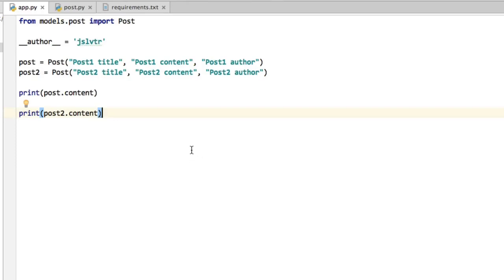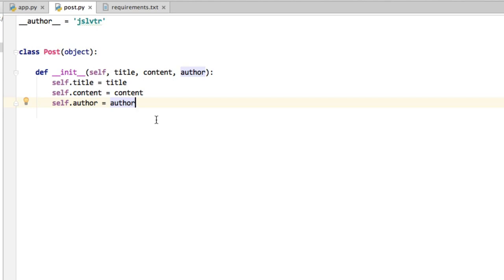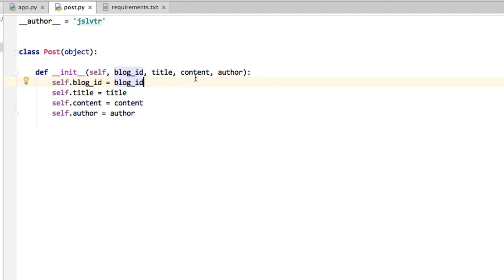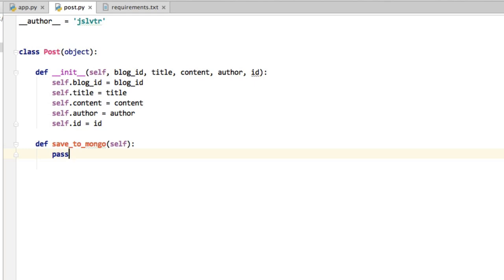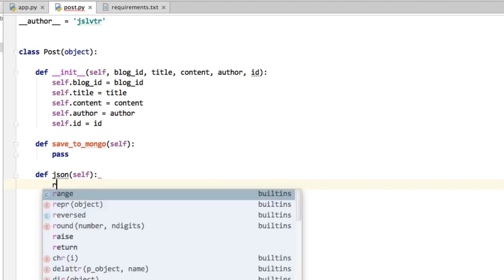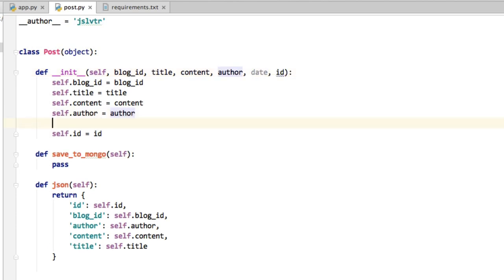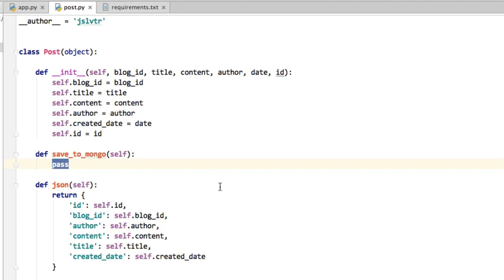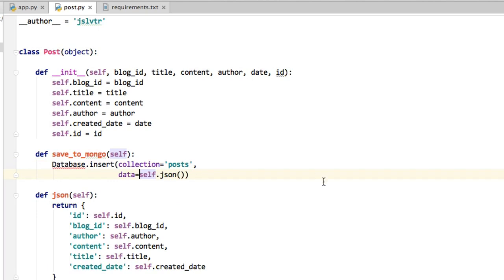25 Creating our first class the Post